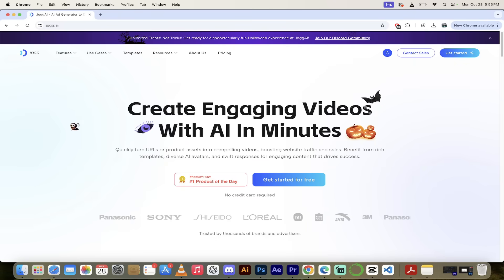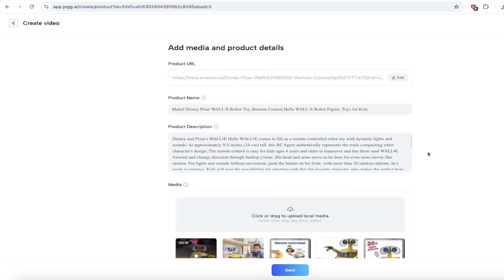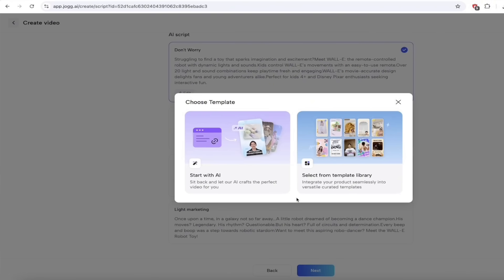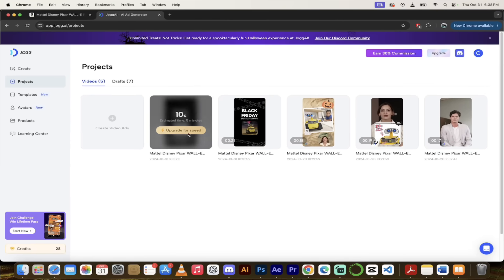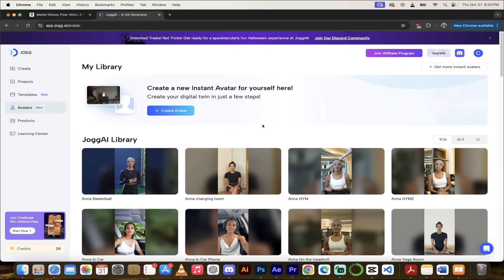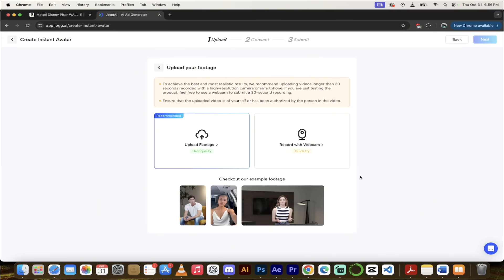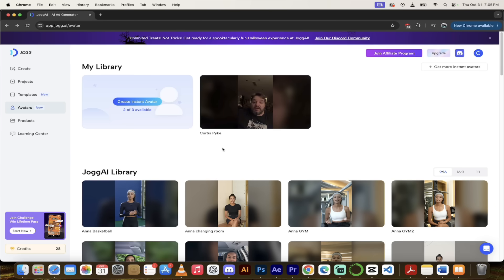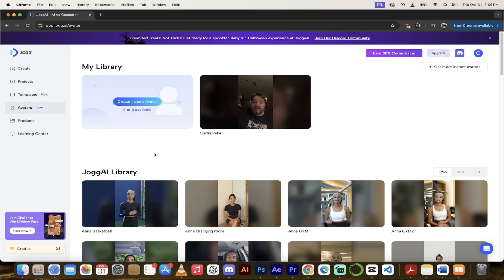Transform Any URL into Engaging Video Content for E-commerce! | Step-by-Step | Jogg AI Tutorial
Welcome back, heart beaters! In this video, I’ll guide you through creating professional video content from any URL using Jogg.ai. Whether you run an Etsy shop, a Shopify store, or even an Amazon affiliate page, this tutorial shows you how to turn any blog post, article, or webpage into a compelling video ad—all in just a few clicks.

Timestamps:

00:00 - Introduction to Jogg.ai: Create videos from any URL
00:20 - Why this is essential for e-commerce and online stores
00:39 - Jogg.ai’s Halloween special and Black Friday discount info
01:11 - Signing up and getting started on Jogg.ai
01:25 - Exploring Jogg.ai’s templates and URL to Video Ad Maker
02:02 - Importing Amazon product details into your video
02:34 - Setting product descriptions, uploading custom content
03:12 - Choosing aspect ratios for social media platforms
03:29 - Script and video generation
03:46 - Reviewing AI-generated ad scripts
04:06 - Selecting and customizing templates
05:35 - Previewing Halloween templates and avatar options
06:26 - Example video using the Wall-E product
06:47 - Editing options and video features
07:05 - Utilizing Jogg.ai’s Learning Center
07:25 - Editing videos and swapping avatars in the Jogg.ai editor
08:09 - Black Friday deals and Halloween specials

Highlights:

Turn Any URL into Video Content: See how Jogg.ai extracts and transforms web content into video, pulling in images, text, and even Amazon videos.
Customizable Templates and Avatars: Easily edit visuals, swap avatars, and change subtitles without complex skills.

E-commerce Ready Templates: Optimized for products on Amazon, Etsy, Shopify, and more, Jogg.ai’s templates are perfect for quick, professional video ads.

Halloween & Black Friday Discounts: Jogg.ai has special offers for the season—check out the link below for discounts and deals!

If you’re looking to simplify your video ad creation for e-commerce, don’t miss this guide! Watch the full walkthrough to see how quickly you can go from URL to polished video.